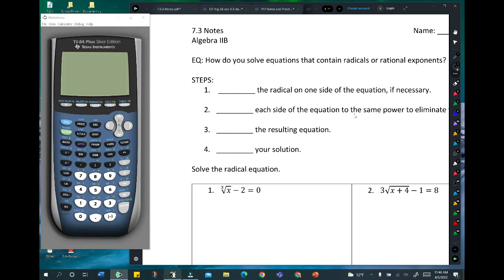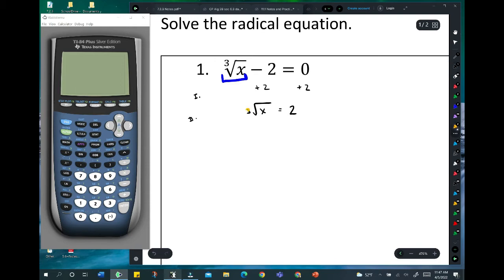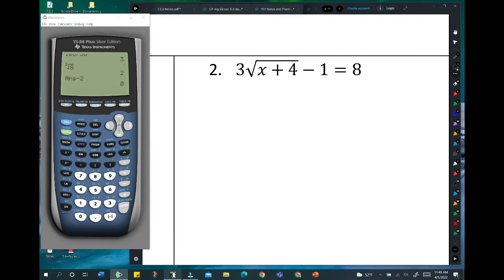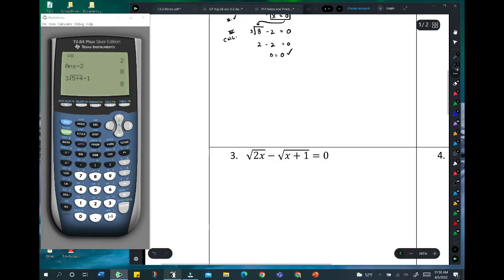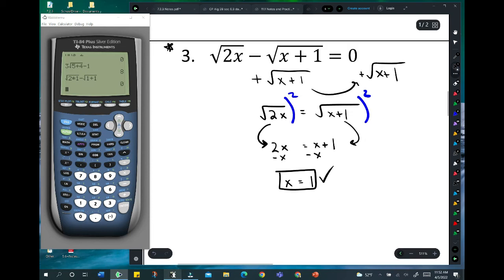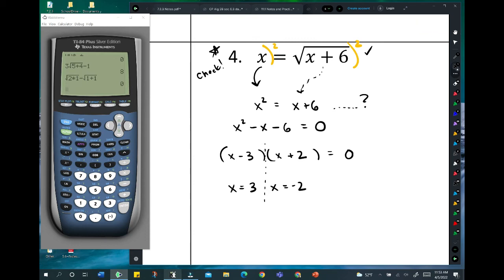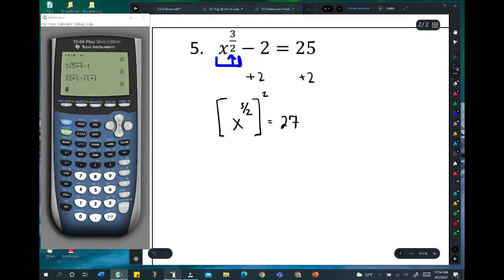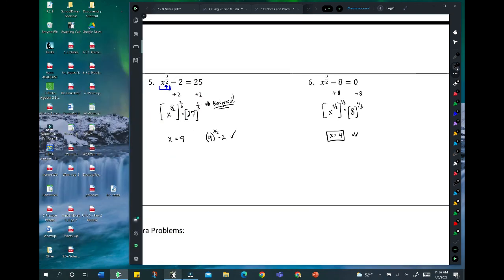7.3 Notes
CA Algebra IIB:
Solving Radicals